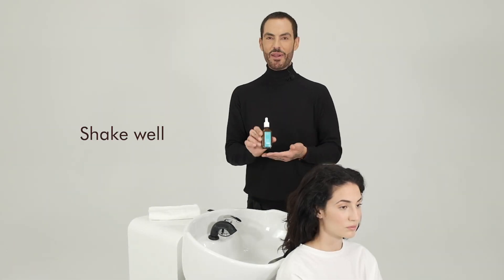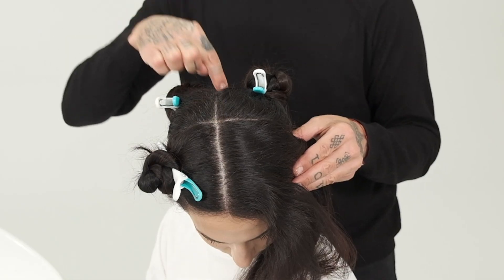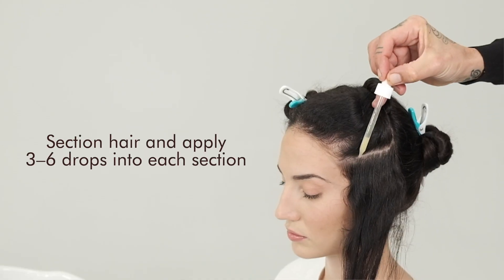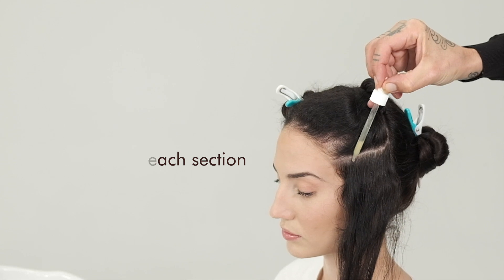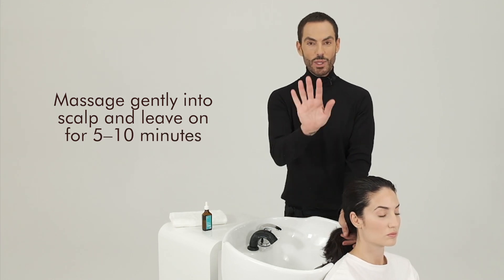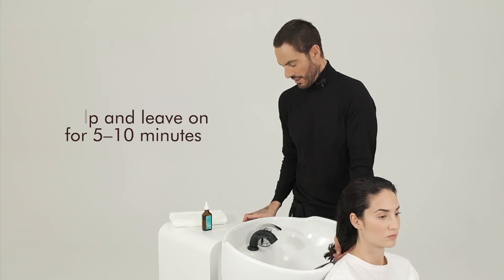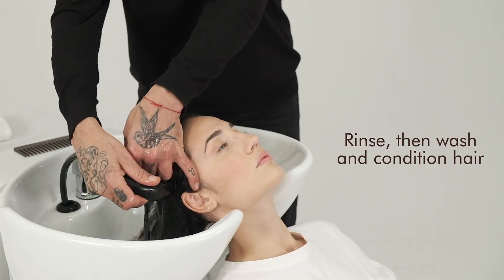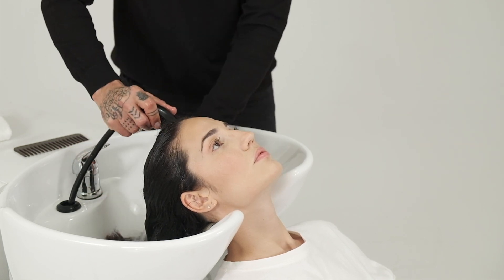Moroccanoil Oily Scalp Treatment